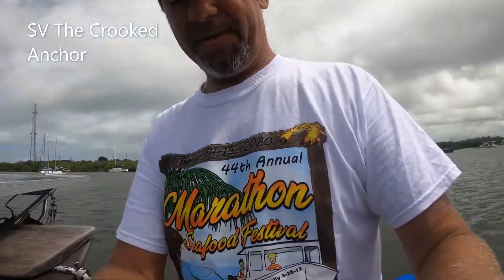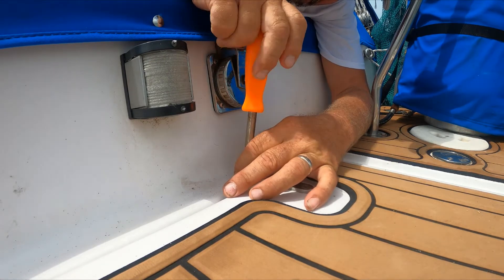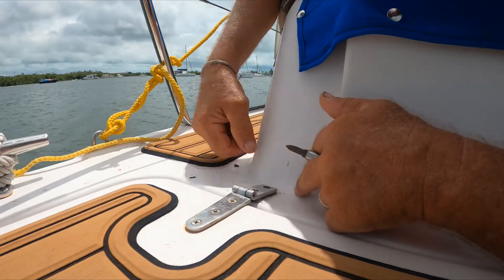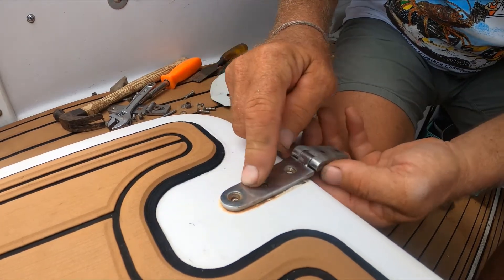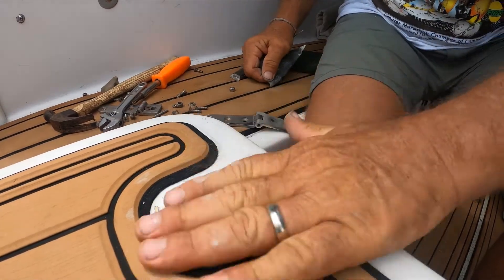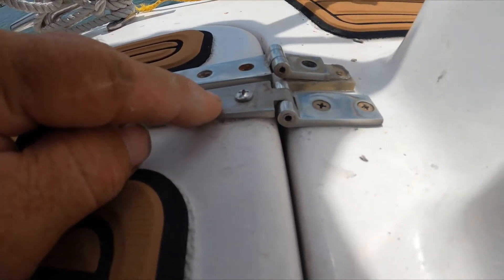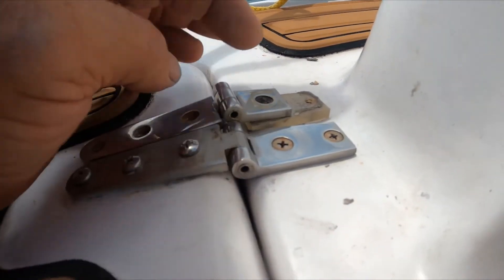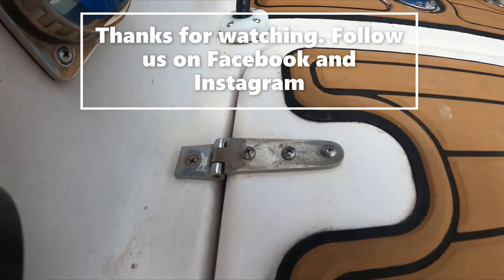Storage hatch leaking hinges fix on a Gemini 3200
fixing a leaky hinge on a hatch cover by flipping half of the hinge over to eliminate a spacer